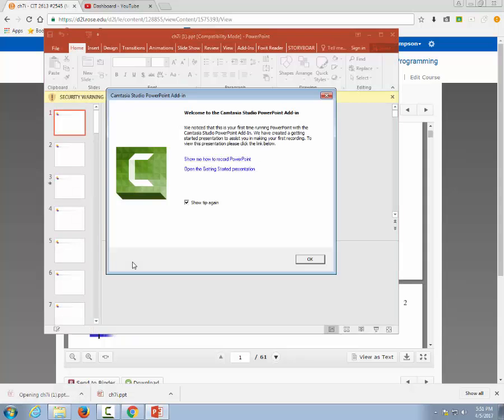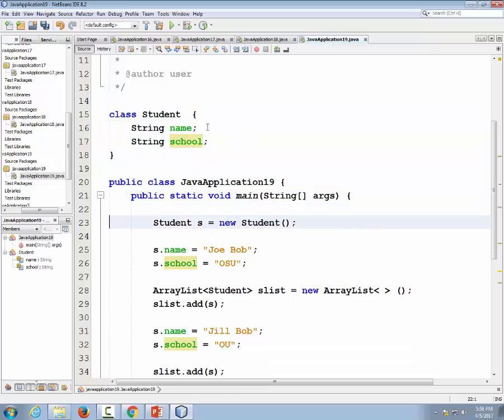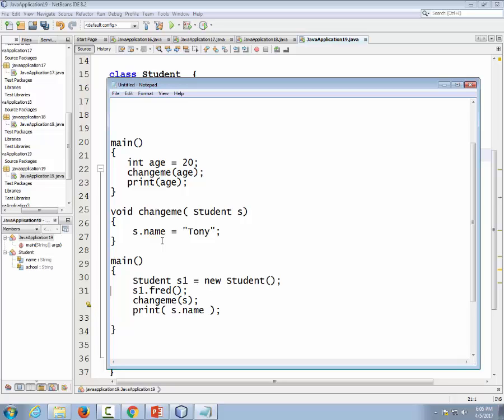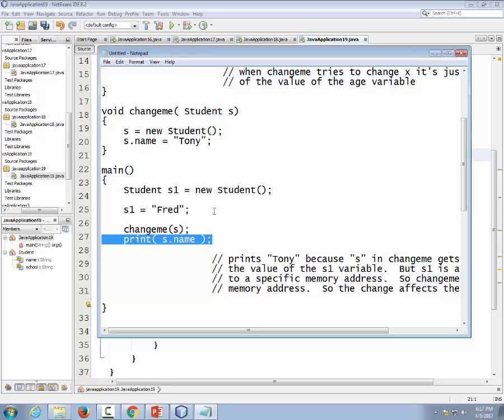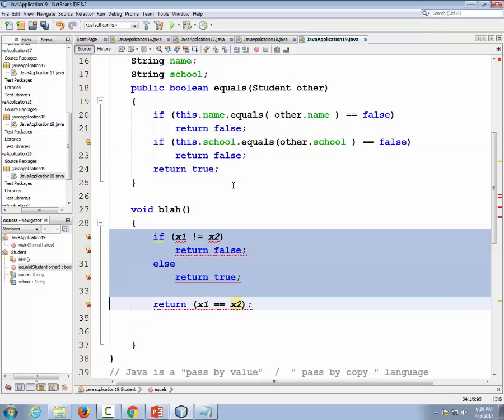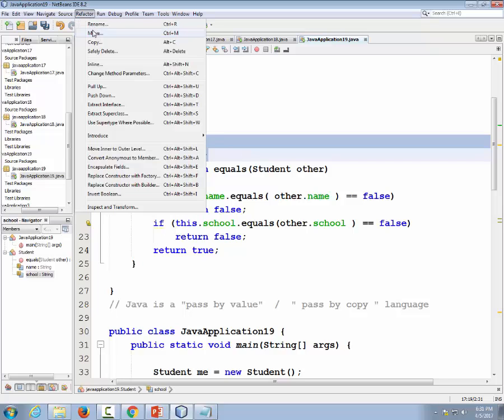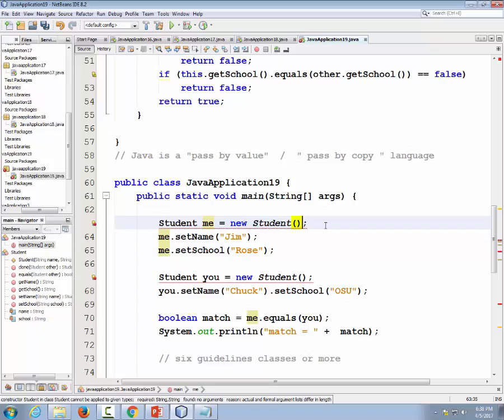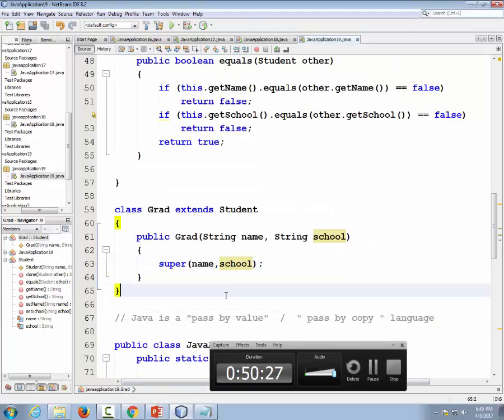CIT2613 Lecture Apr 5 2017 (references, pass by copy, equals method, chapter 7)